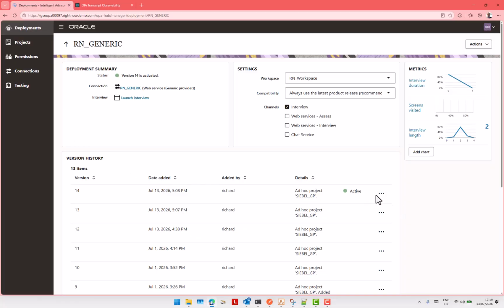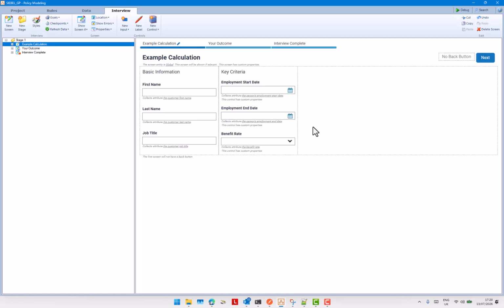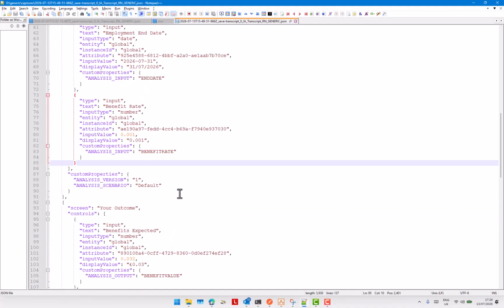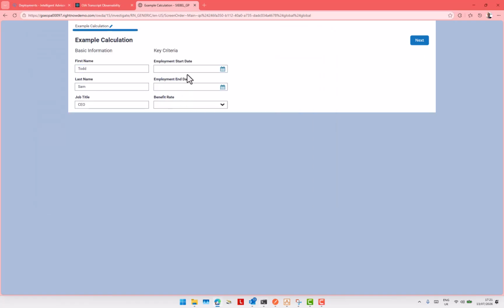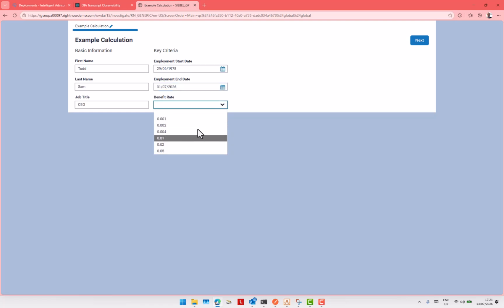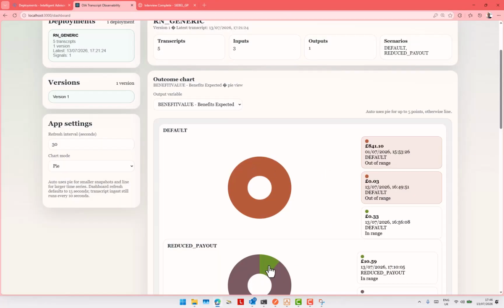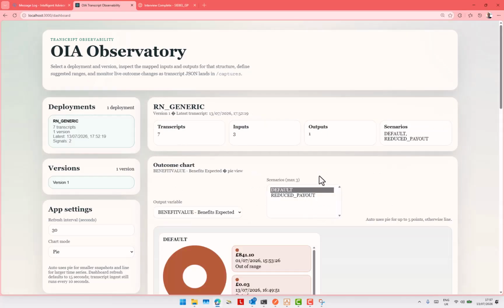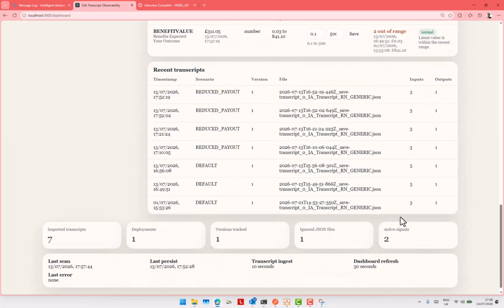Observability Platform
A simple proof of concept Observability Platform for Oracle Intelligent Advisor interviews, using transcripts. This is the second video and article in a series.